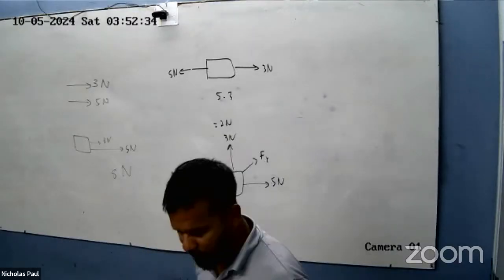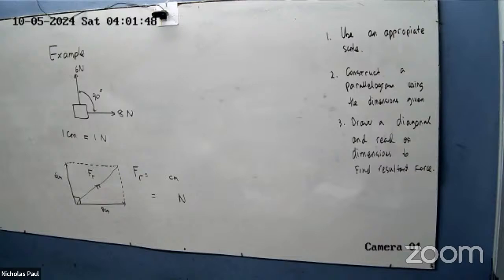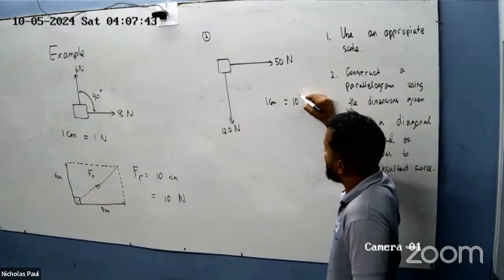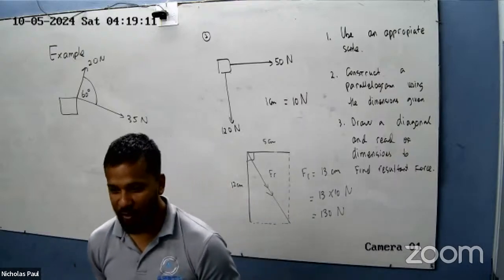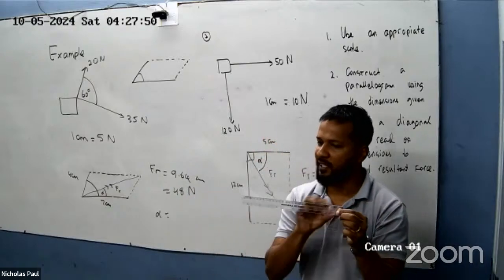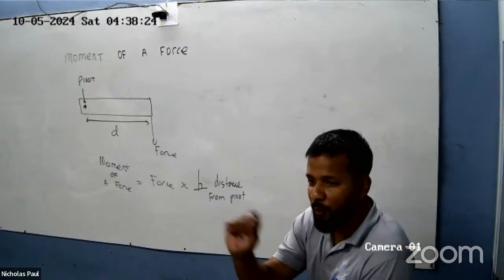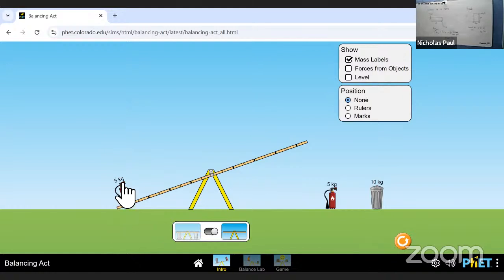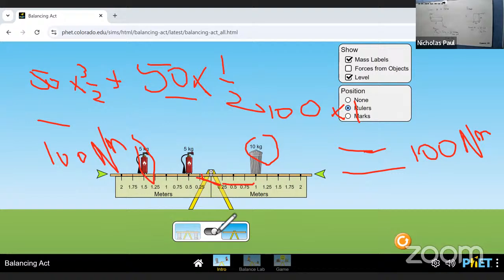CSEC Physics Resolving forces and Moment of a force